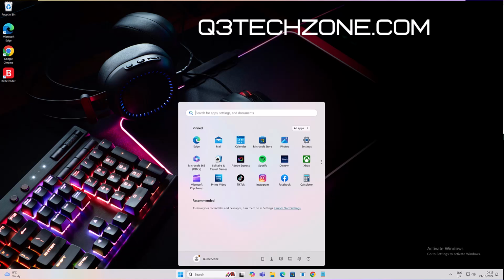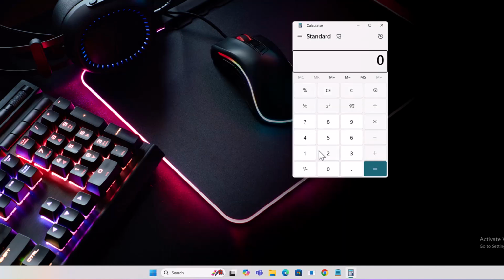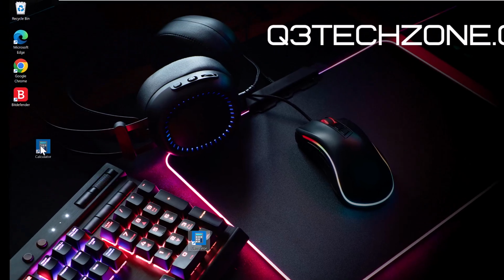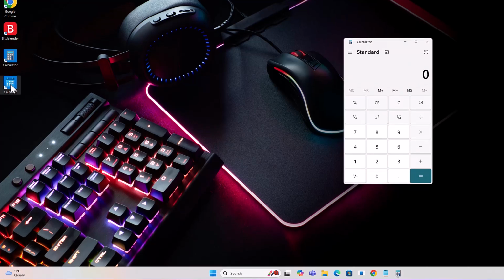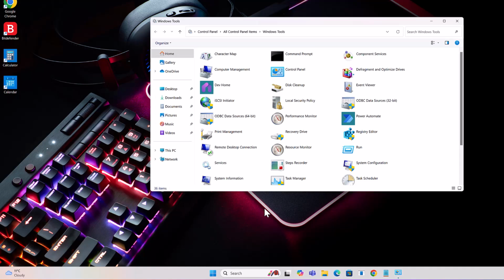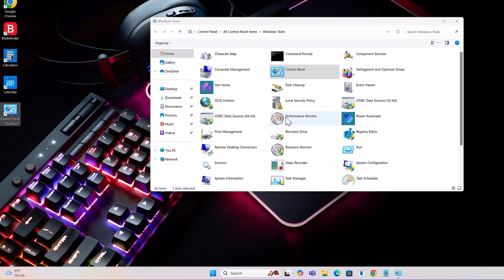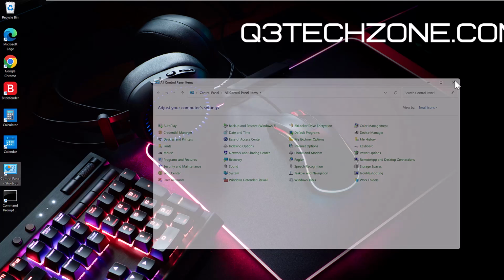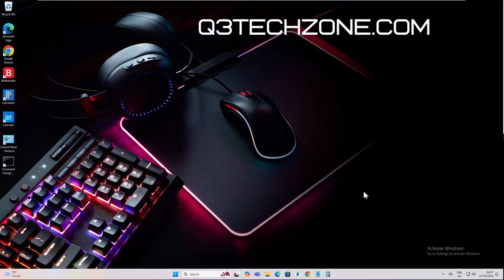CREATE Windows 11 Desktop Shortcuts in SECONDS!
Learn how to create Windows 11 desktop shortcuts quickly and easily! This tutorial will show you a simple method to create shortcuts on your Windows 11 desktop in seconds. Following our step-by-step guide, you can create shortcuts to your favourite apps, files, and folders quickly. This will help you to increase your productivity and save time by having your most frequently used items just a click away. Watch now and start creating your Windows 11 desktop shortcuts in seconds!

Remove ANNOYING Shortcut Arrows from Windows 10 and 11 FOREVER?